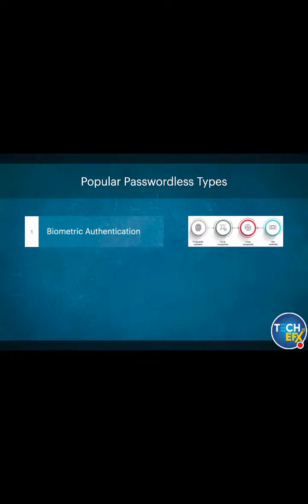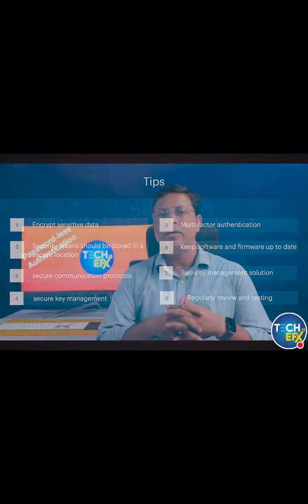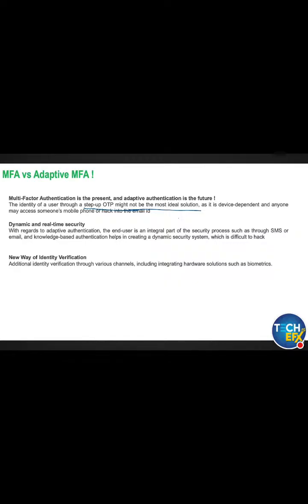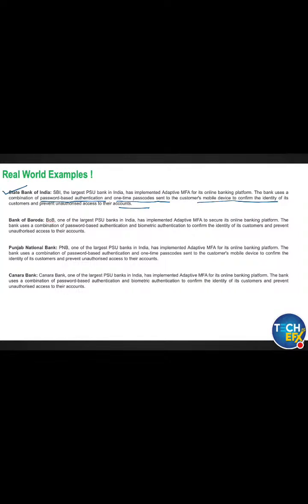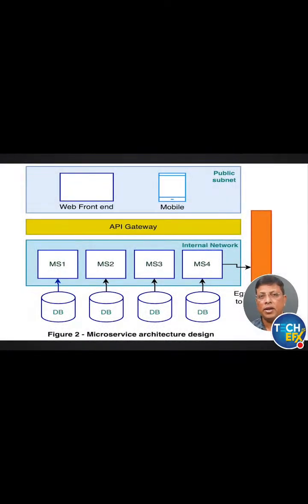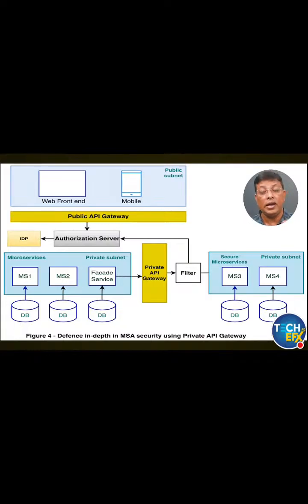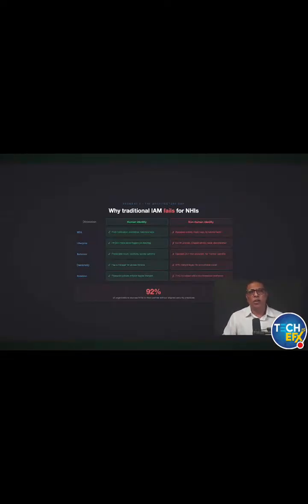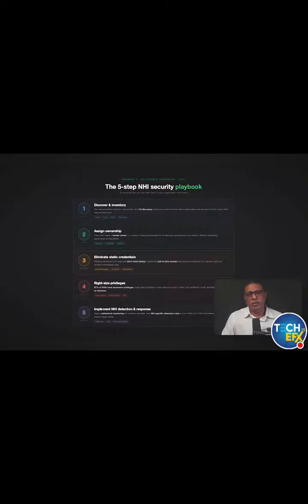The Complete Cybersecurity Guide - Authentication framework !